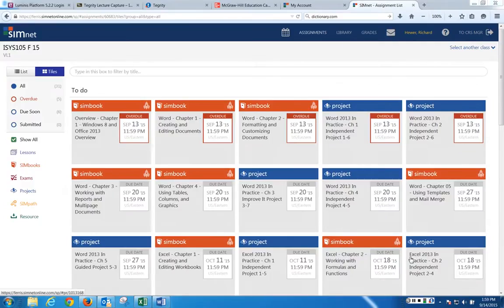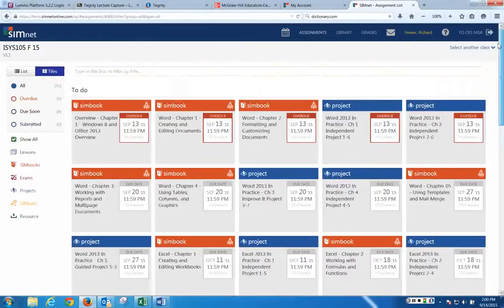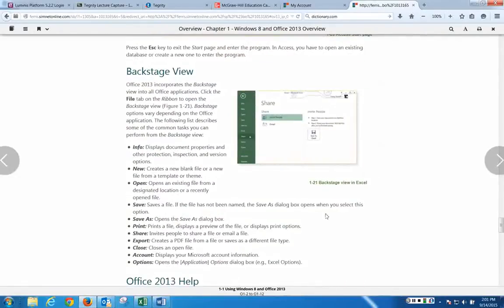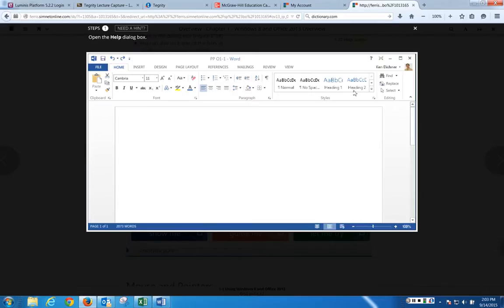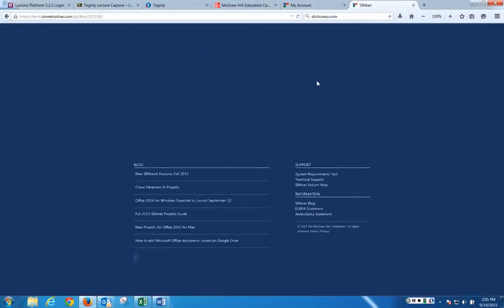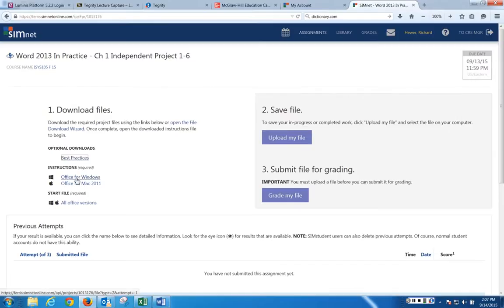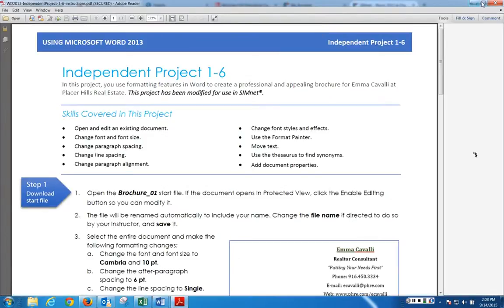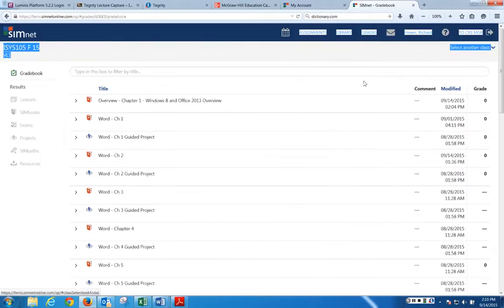Mon, Sep 14, 01 55 PM